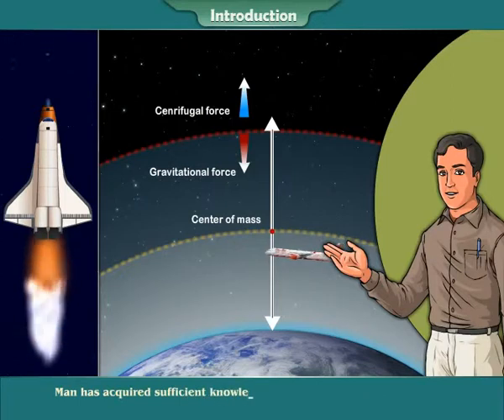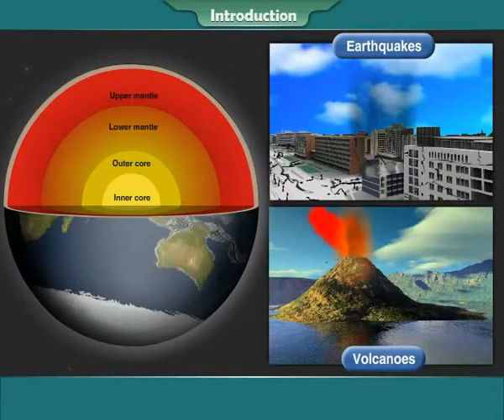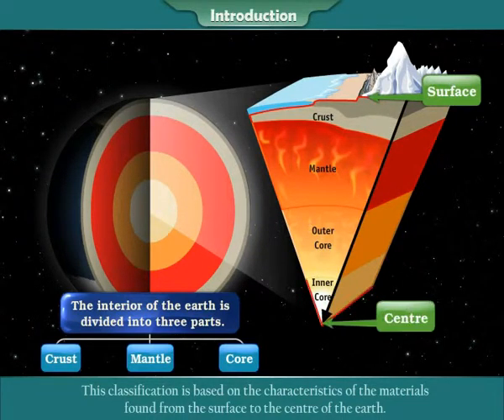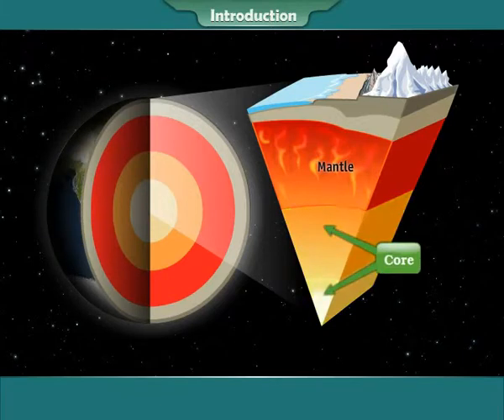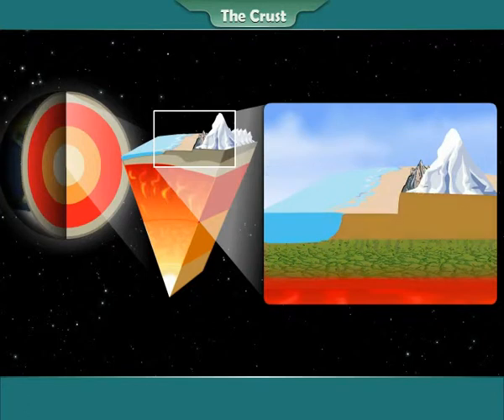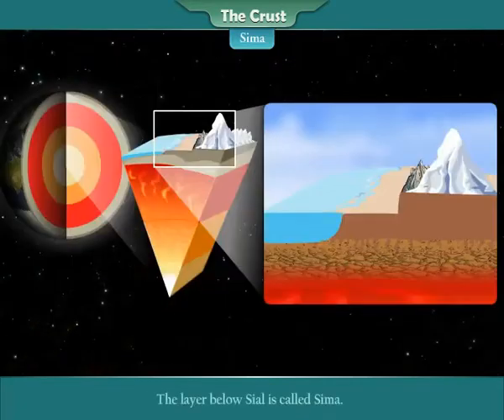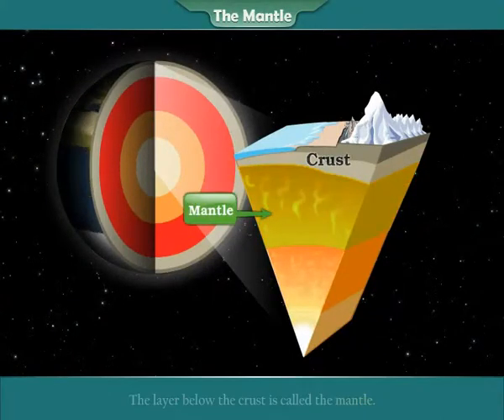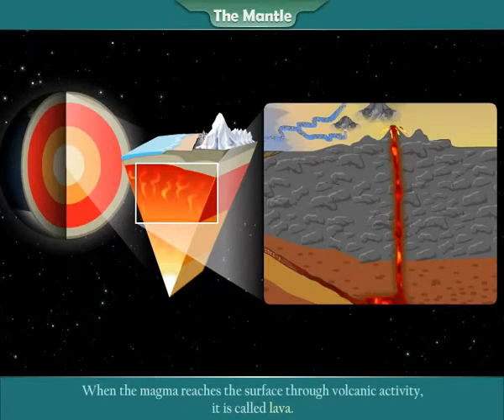G 6 2 cut